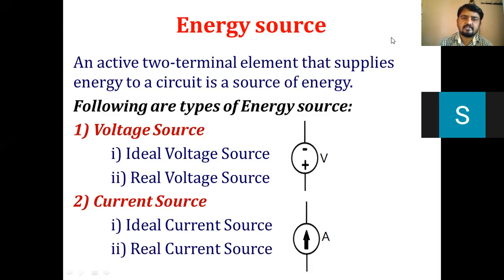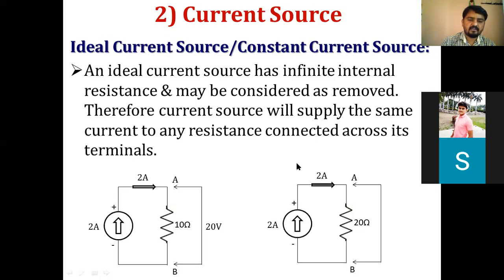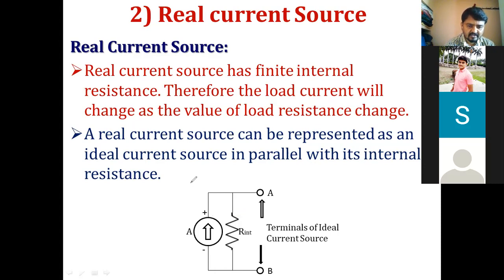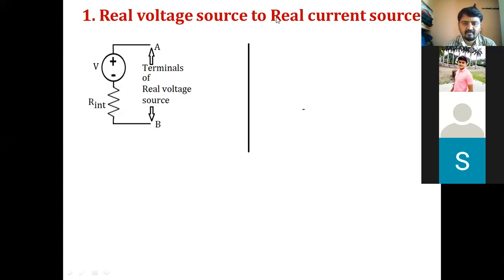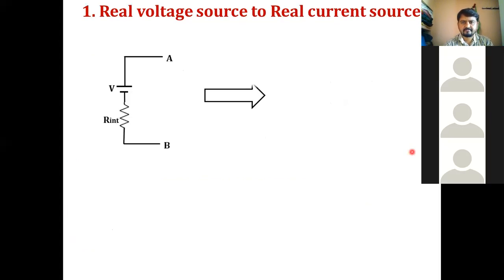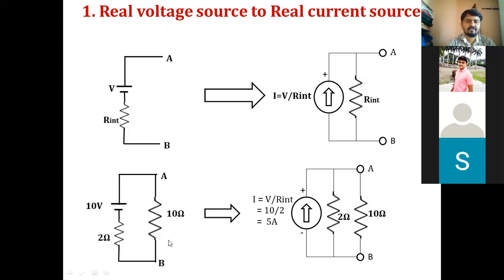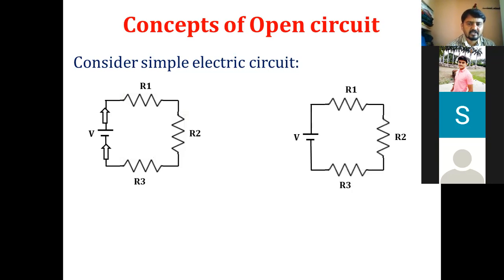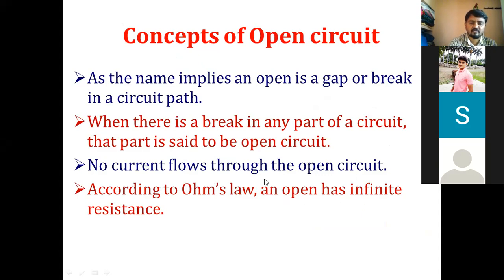31 05 2021 BEEE Energy Source and Its Applications